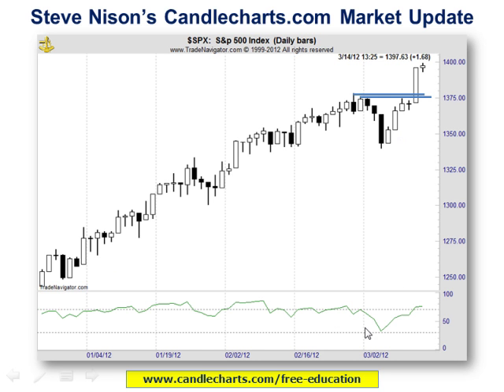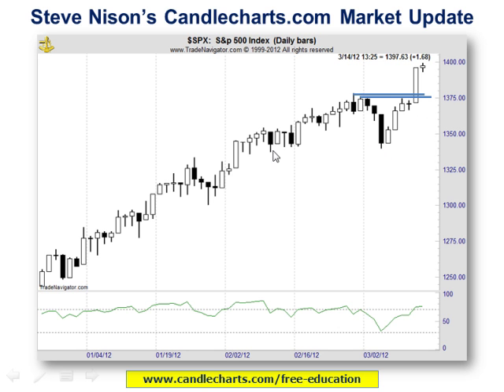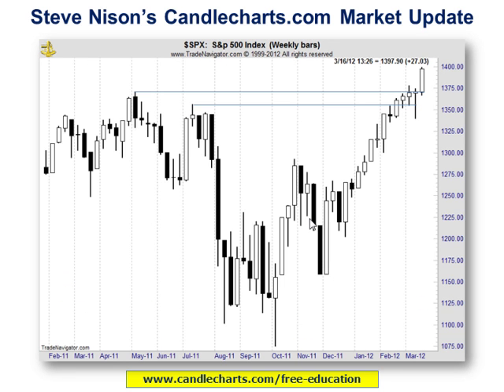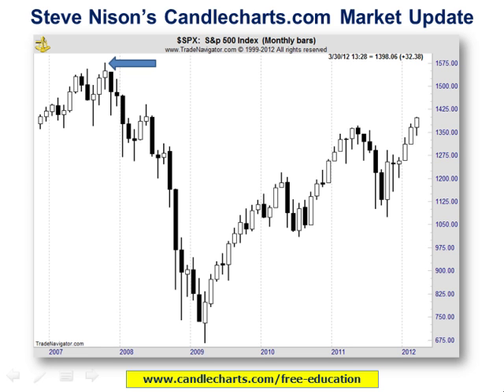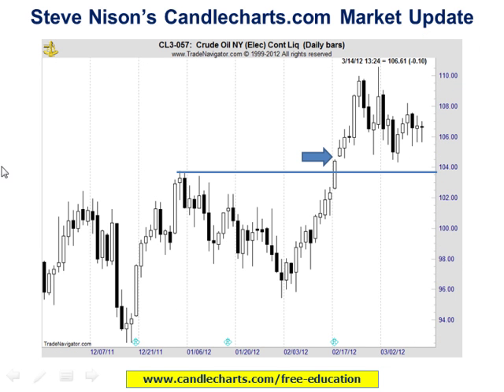Steve Nison's Market Update 3-14-2012.mp4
Steve Nison gives a market update for 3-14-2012

He covers:

* New highs in the S&P- what to look for now

* Key near term support in the S&P

* What we see in Crude Oil